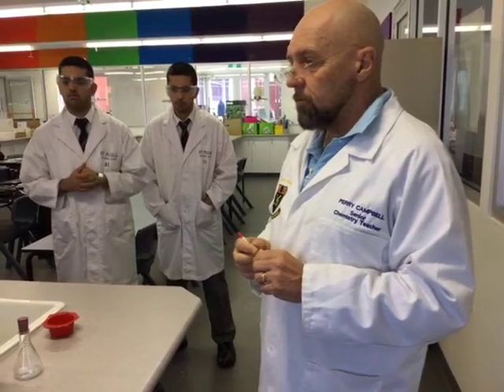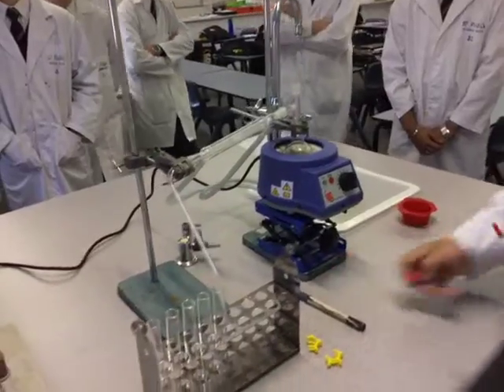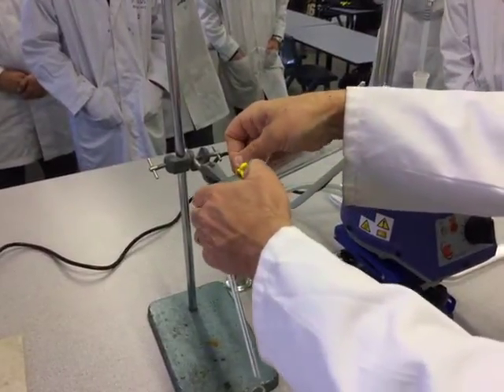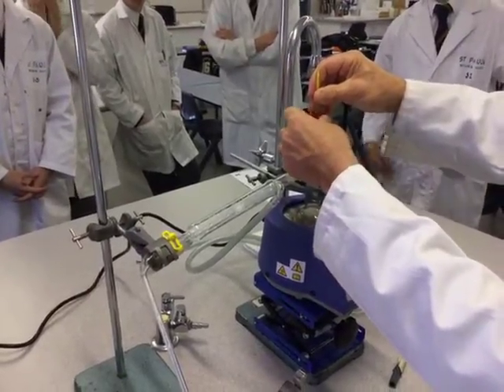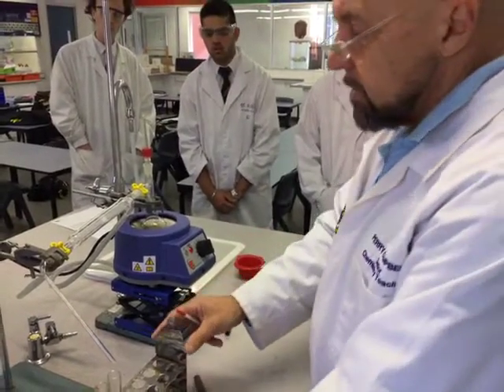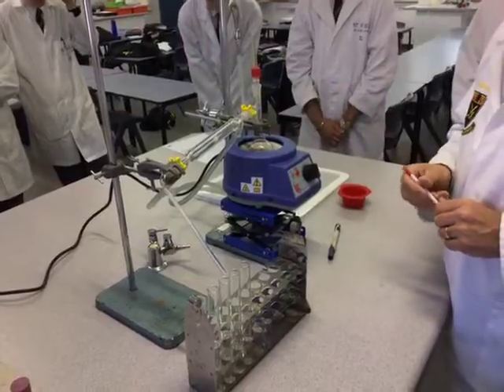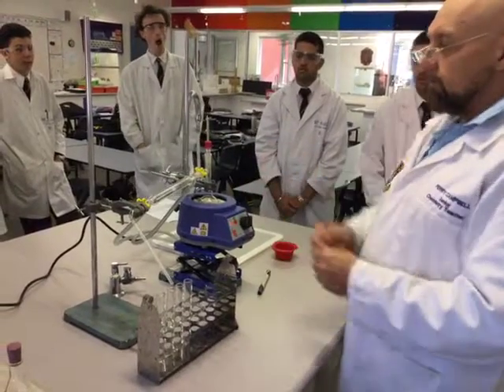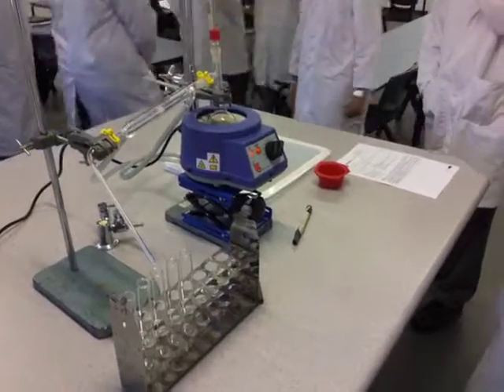12Chem-distillation of ester